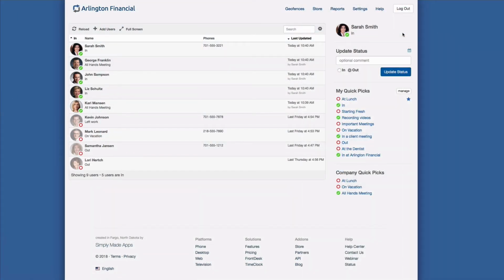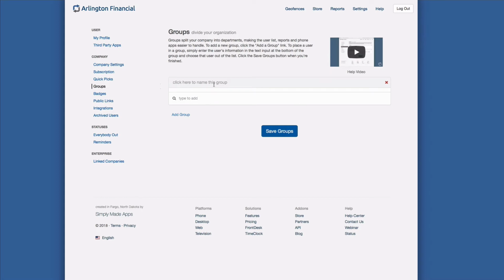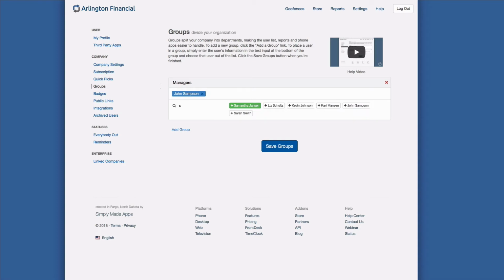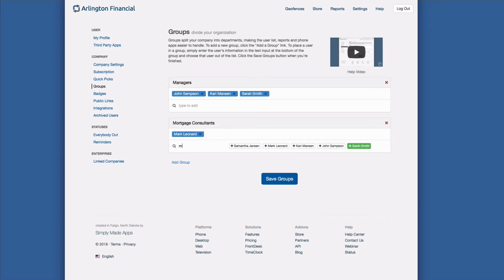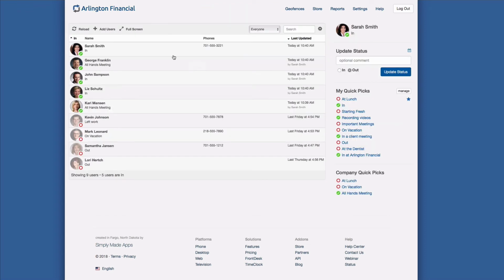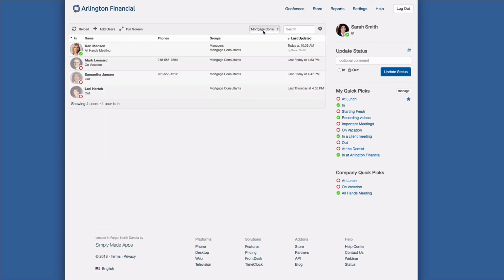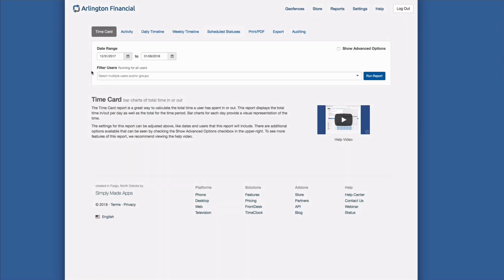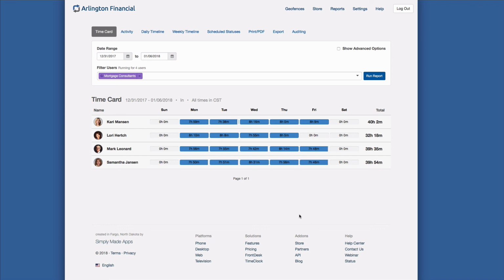Simple In/Out: Groups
Use Groups within Simple In/Out to make your organization is bit more manageable.